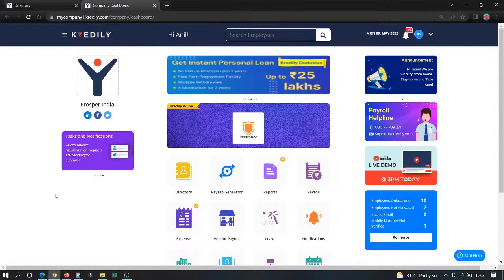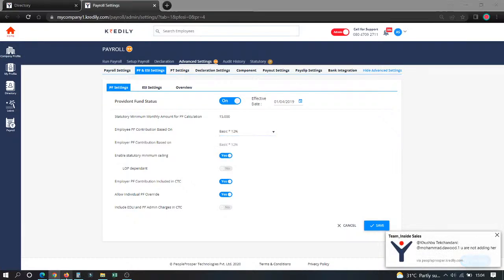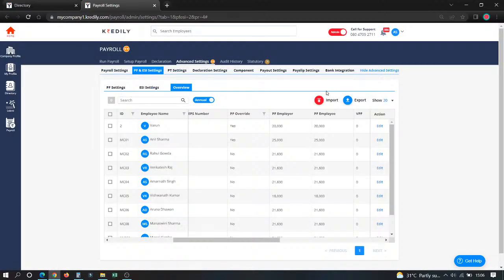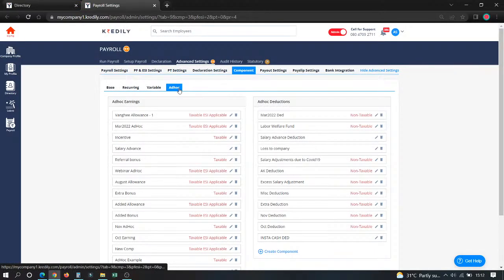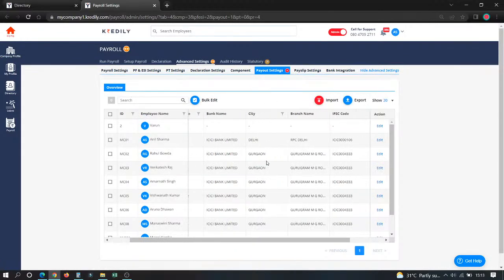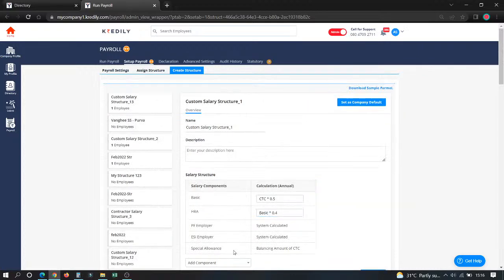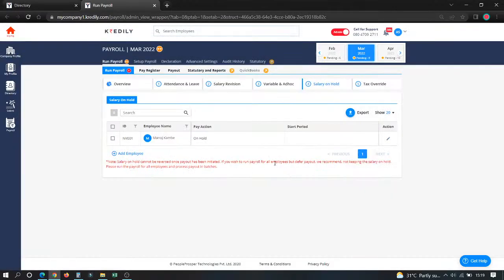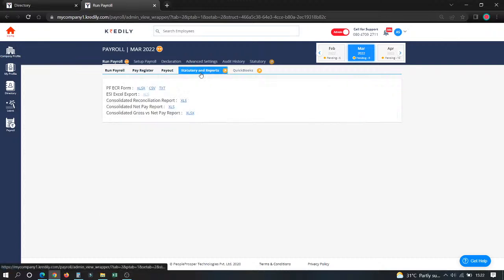Kredily - Admin Training Session 09/05/2022